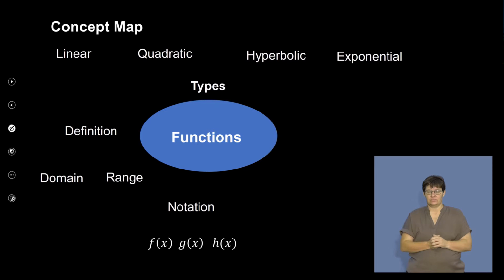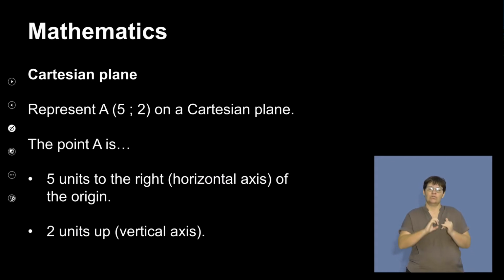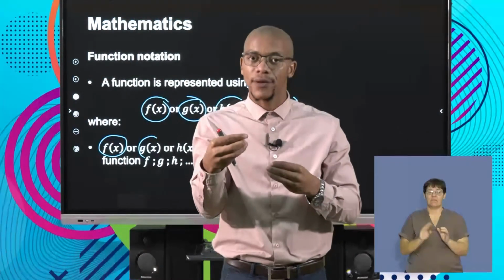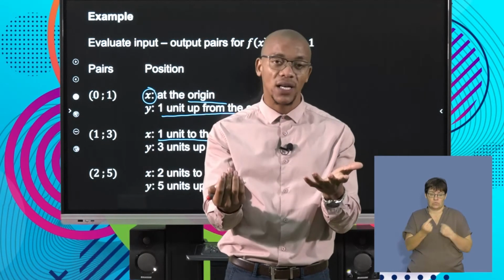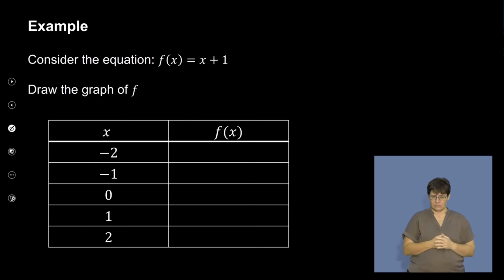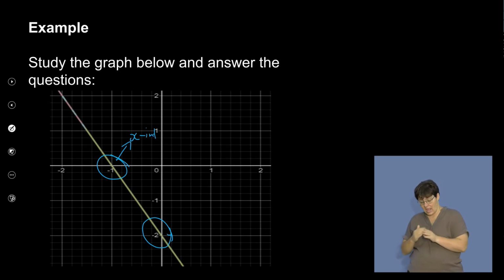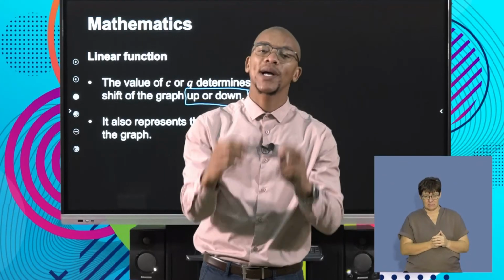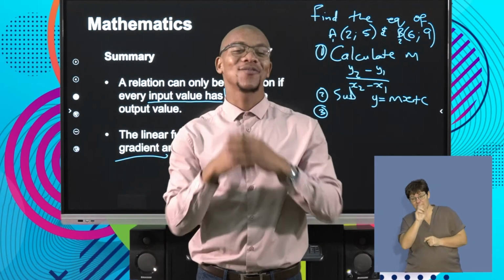Maths Gr10 Introducing Functions